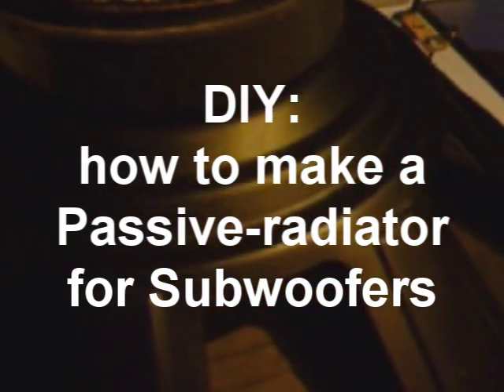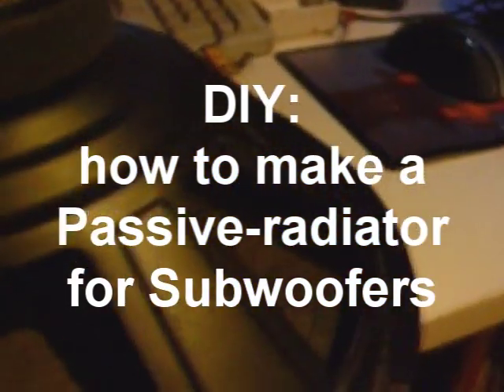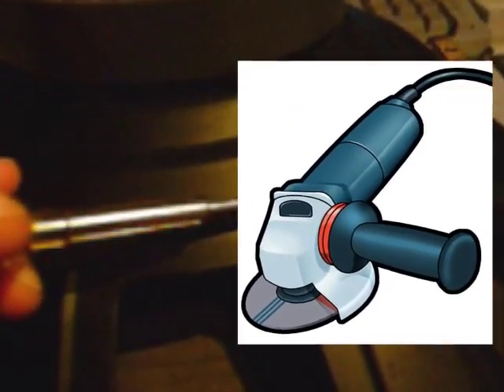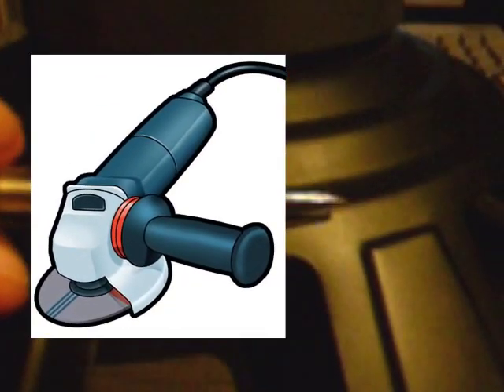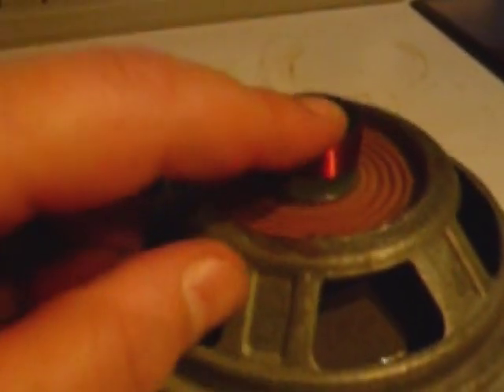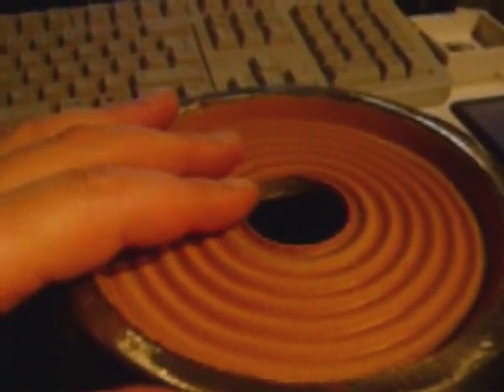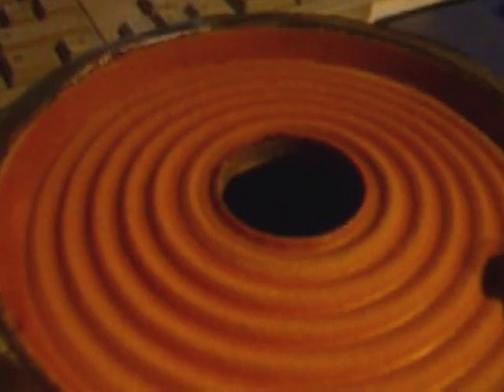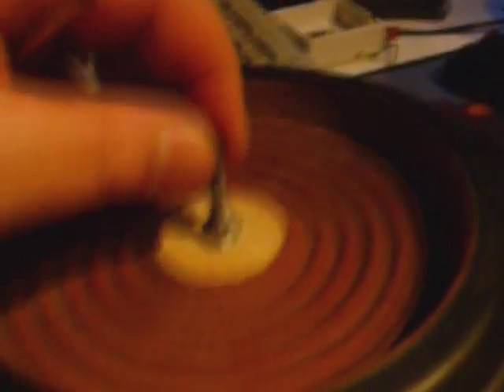DIY : how to make a Passive-Radiator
Got any questions? go ahead and ask me, i will answer :-)